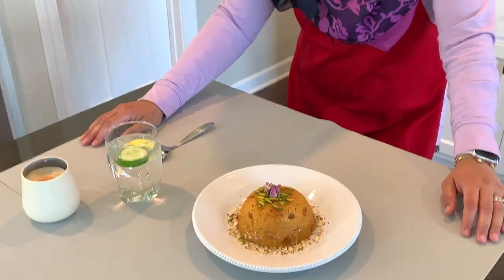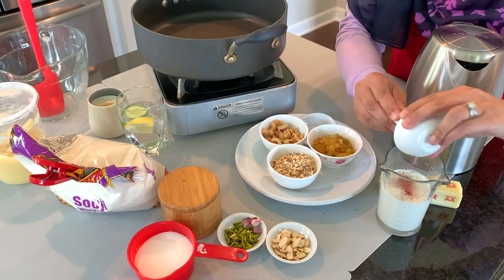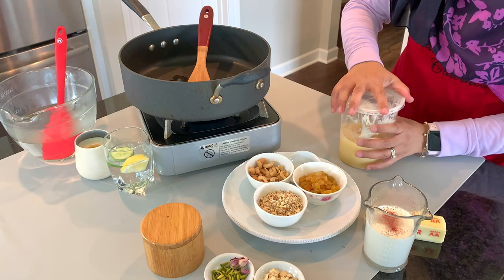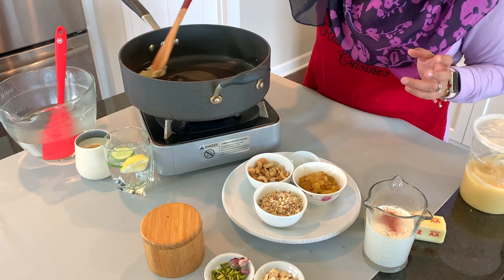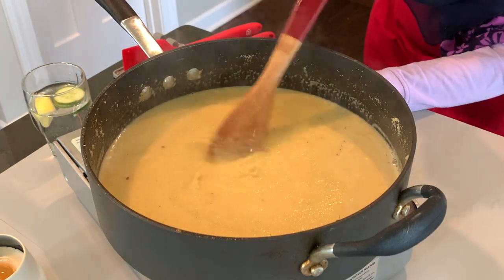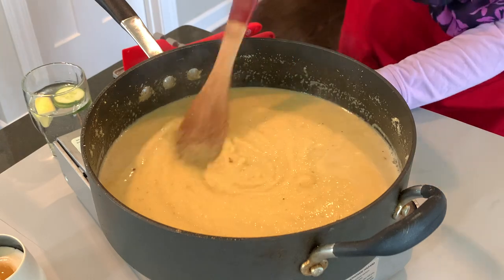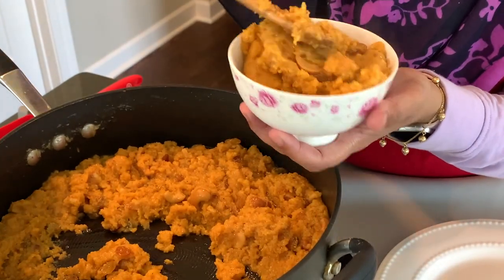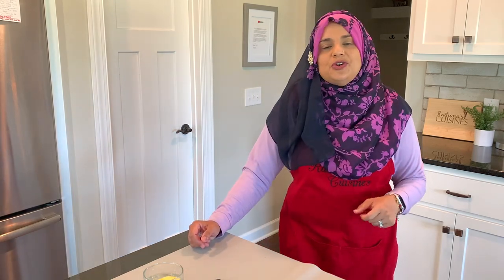Suji Halwa - दानेदार सूजी का हलवा - Rava Halwa Siro- Quick Rawa Sheera Recipe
This is a delicious smooth suji siro that can be made quickly for any occasion

FULL RECIPE 👇🏼

Tabletop stove:

Butane gas I use in my videos:

The type of Air Fryer I use in videos:

Instant Pot I use in my videos:

Edible rose buds:

Edible rose petals:

Almond flour I use:

Erythritol I use:

Lily's chocolate chips:

Lakanto Maple Flavored Sugar-Free Syrup

Vanilla Bean paste I use:

Bobs Red Mill Flaxseed Meal Golden Organic

You are welcome to send me cool things
Raihana's Cuisines
9657 Colorado Lane N
Brooklyn Park MN
55445

Raihana's Cuisines  is a participant in the Amazon Services LLC Associates Program, an affiliate advertising program designed to provide a means for sites to earn advertising fees by advertising and linking to amazon.

Ing:
1/2 cup butter (unsalted)
2 tbsp ghee or more if you need it
3/4 cup sugar
1 cup semolina
3/4 cup hot milk mixed with
1/4 tsp crushed saffron
1/2 cup golden raisins
1/2 cup crushed almonds
1/2 cup split cashews
3 cups of hot boiling water
pinch of salt
1/2 tsp cardamom powder
2 to 3 drops rose essense (optional)
for garnish (optional)
sliced almonds
sliced pistachos
edible rose buds
saffron
Method:
Mix the saffron and milk and keep aside, mix the hot water and sugar keep aside. In a pot add 1 tbsp of ghee and add the nuts and raisins and let the raisins balloon up, transfer on a plate and keep aside. In a pot start by adding the butter and let it melt, add the semolina and roast it until it has changed color, add ghee if needed then keep  roasting until it emits a delicious aroma, add the sugar and water mixture, milk and saffron mixture, cardamom power, rose essence and the nuts, mix it really well then cover the lid and let it cook on low heat for about 5 minutes or until you see the ghee or butter is floating on top, you will not see too much as I don't like to add too much ghee or butter in it. Transfer it to a serving bowl and garnish!